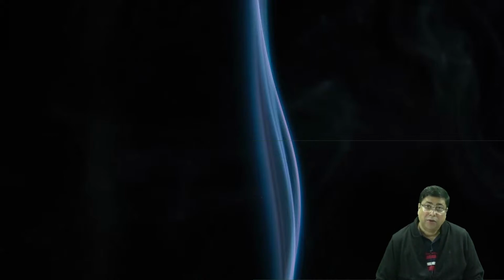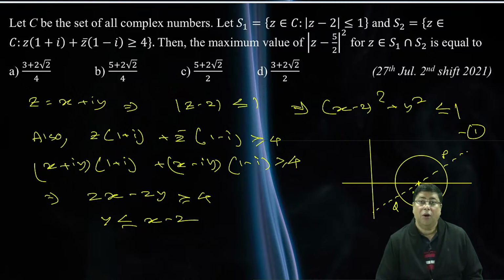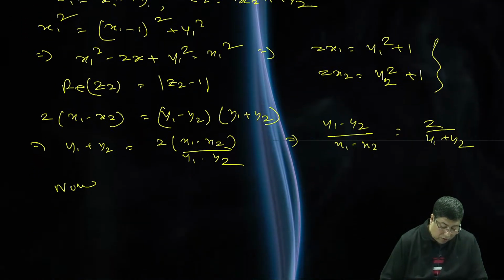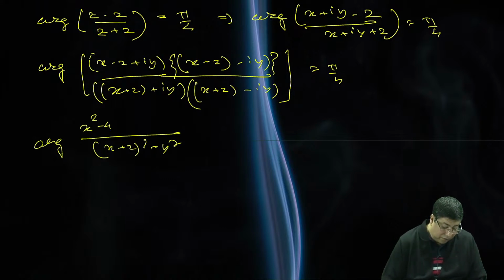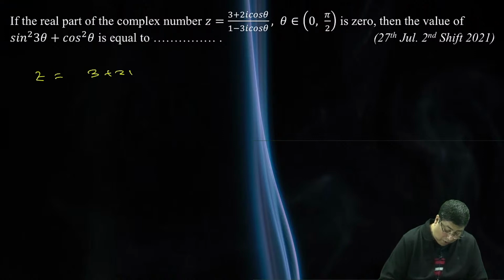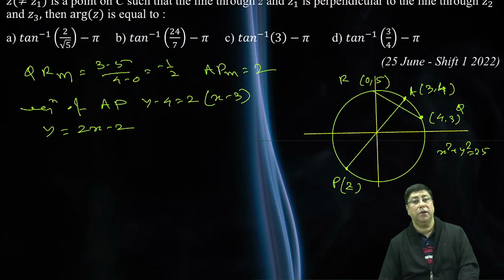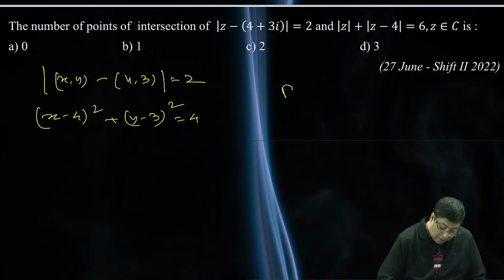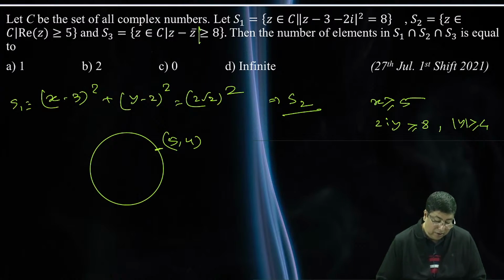JEE MAIN 2023 | GEOMETRY of Complex Number (PYQs) Concept Video for JEE Mains | LIVE WITH AB Sir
TARGET 250+ JEE MAIN 2023
JEE MAIN 2023 | GEOMETRY of Complex Number (PYQs) for JEE Mains | LIVE WITH AB Sir

* 100 DPP - Sets (NTA + Extra)
* 50 Minor - Tests
* 10 Major - Tests
* Detailed Solutions

* 100 DPP - Sets (NTA + Extra)
* 70 Minor - Tests
* 10 Major - Tests
* Detailed Solutions

"Class Room Batch + Online Coaching Enrollment Open: JEE MAIN and JEE ADVANCE Batch 2023-24 admission is going on :

TO JOIN JEE MAIN | JEE ADVANCE 2023 BATCH CLICK IN THE